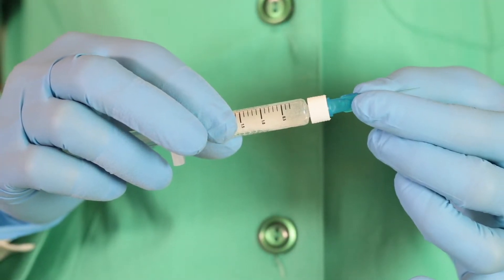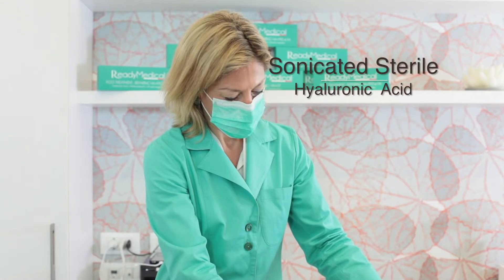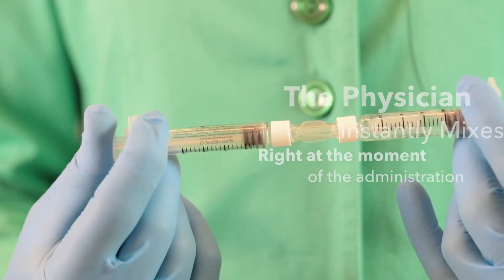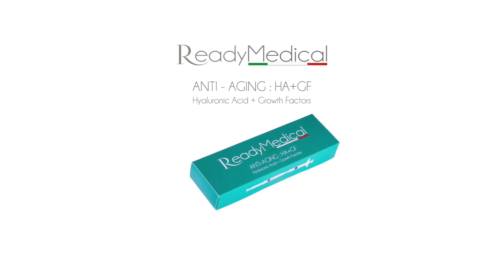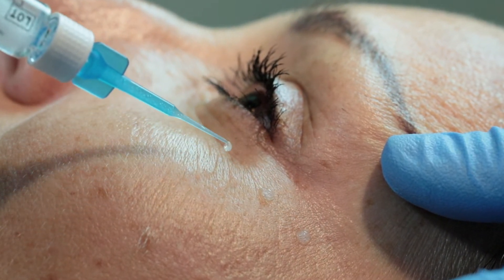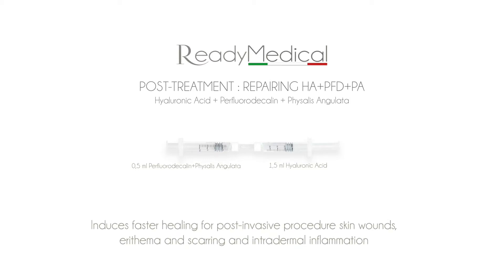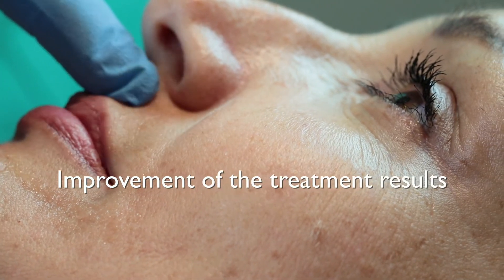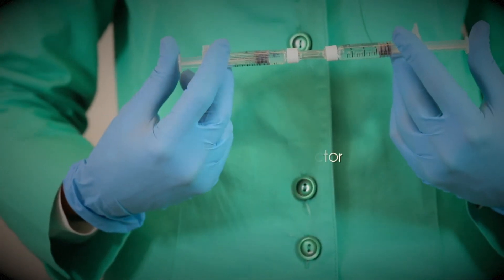ReadyMedical - Post-treatment and Anti-aging Topical Procedures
Ready Medical is the first phamaceutical line of sterile products targeted for anti-aging treatments and post-treatment healing procedures. It is based on the application of sonicated Hyaluronic Acid mixed immediately before use with the specific ingredients for the targeted treatment.
All ReadyMedical products are Sterile and clinically tested.